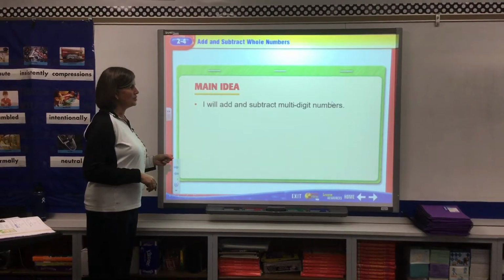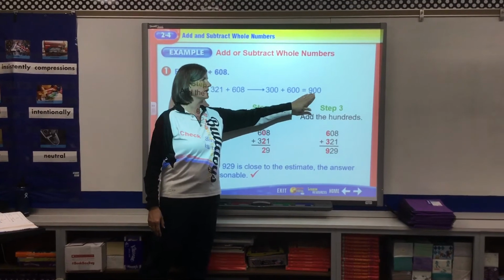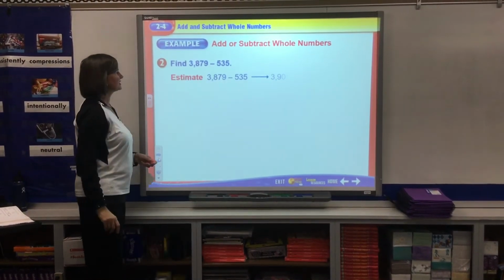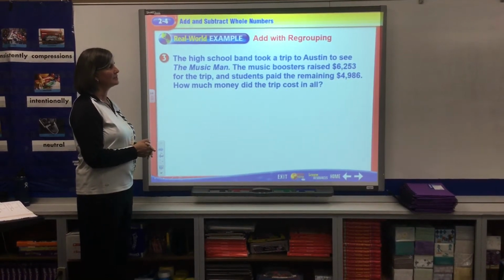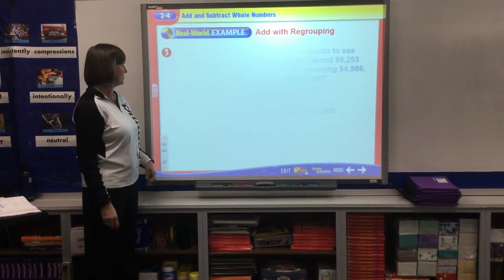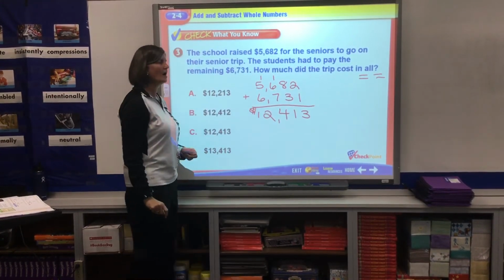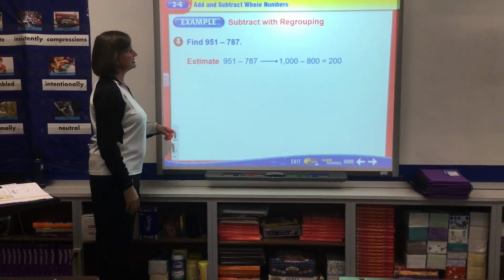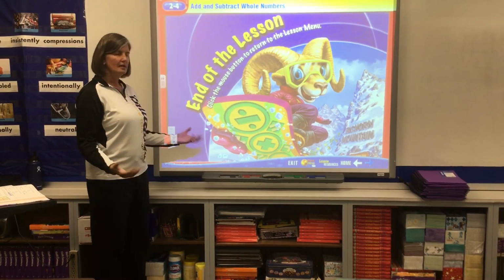September 4, 2020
2-4 Add and Subtract Whole Numbers